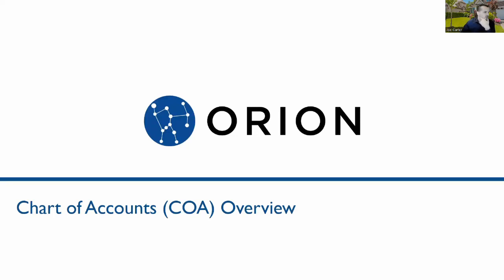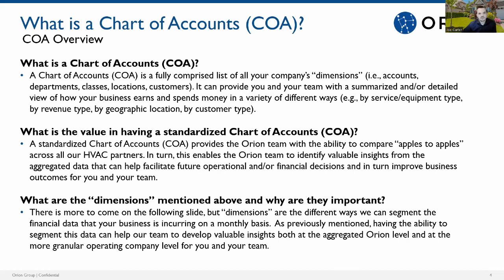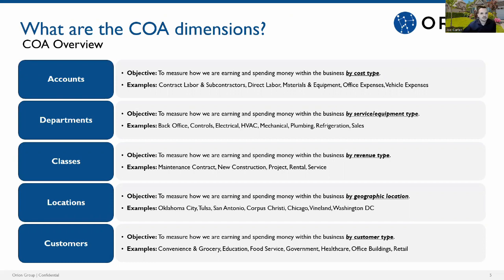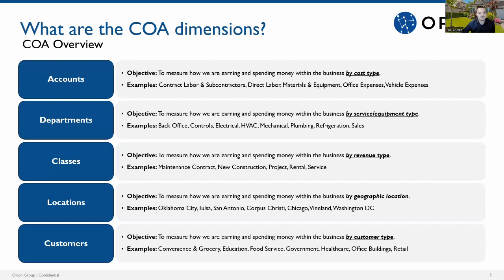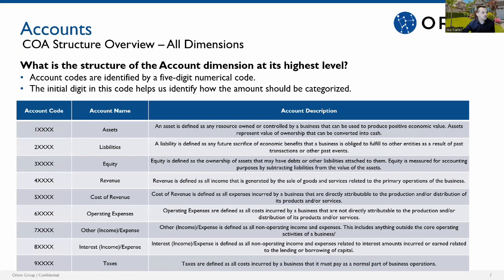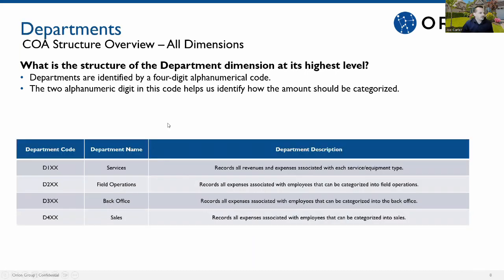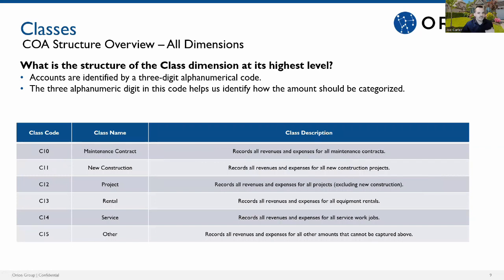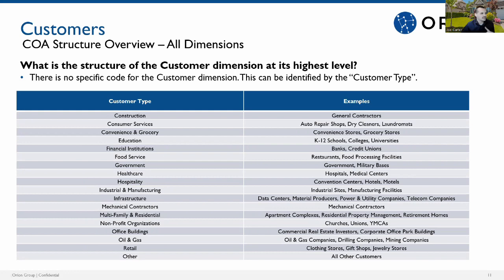Orion Sunworks - Chart of Accounts Overview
A standardized Chart of Accounts (COA) provides the Orion team with the ability to compare “apples to apples” across all our HVAC partners. In turn, this enables the Orion team to identify valuable insights from the aggregated data that can help facilitate future operational and/or financial decisions and in turn improve business outcomes for you and your team.